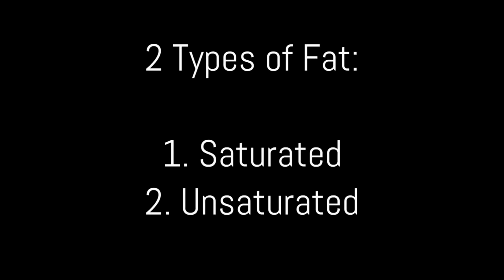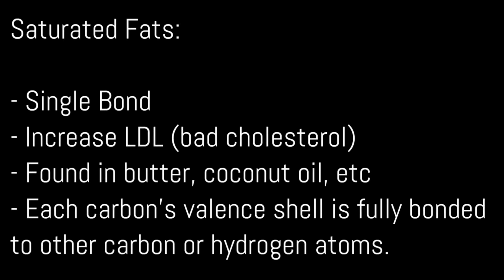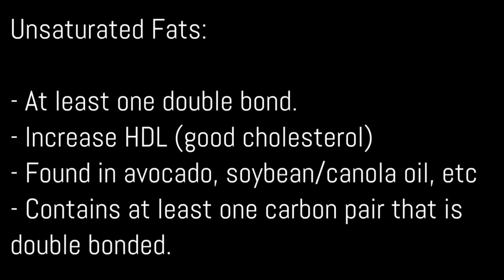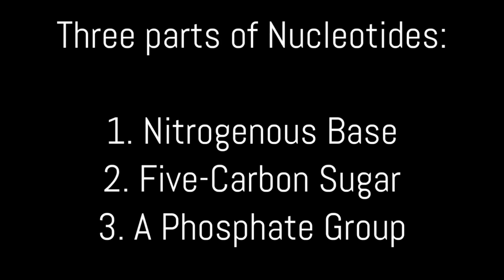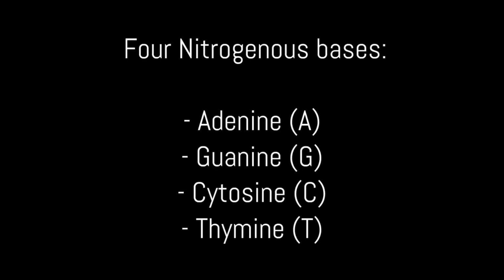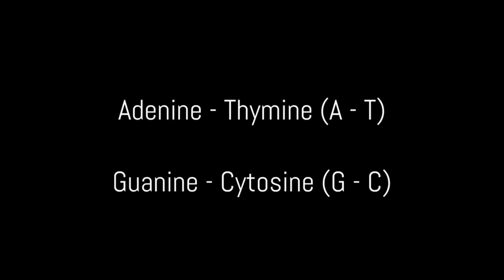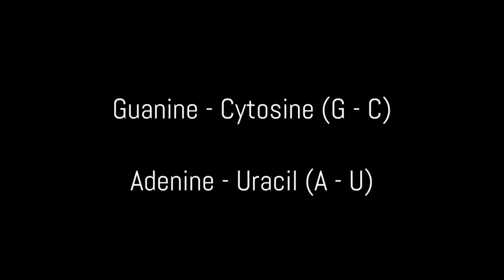Co.Act Rwanda Education Project | Macromolecules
In 2017, Co. Act members from each regional branch created videos ranging across a wide variety of topics such as English, Math, and Science. Co.Act also partnered with Korean Telecom to administer better internet services in Rwanda.

Cooperation Act (Co.Act) is a 501c(3) student-run, student-led nonprofit organization that aims to provide monetary and emotional support to students in disaster stricken countries.